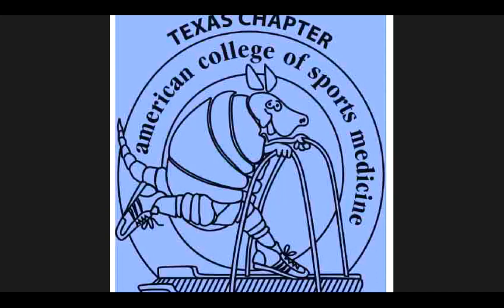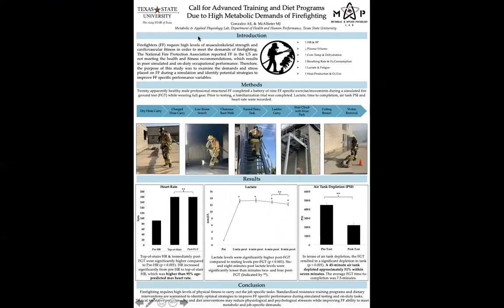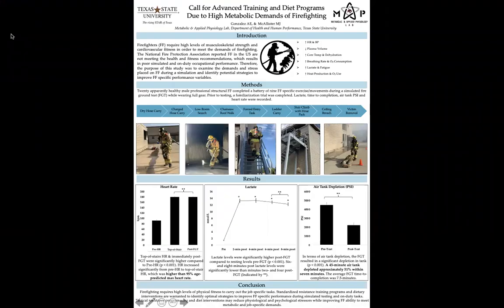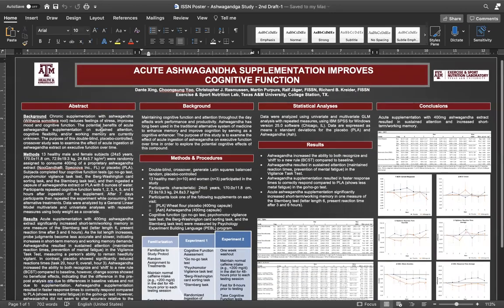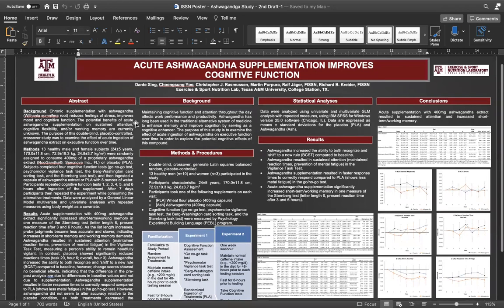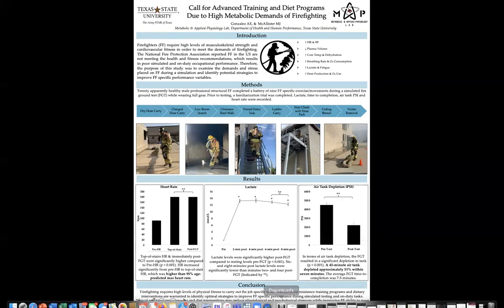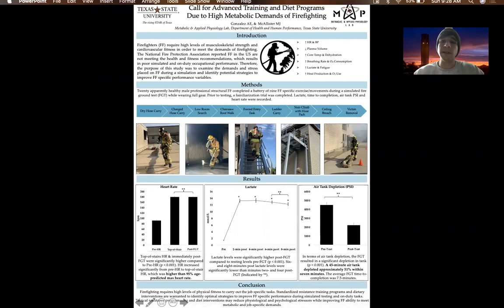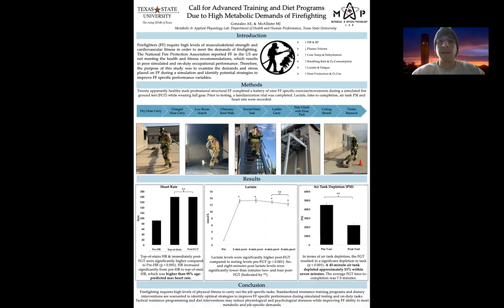TACSM 2021 How to Present Via Zoom